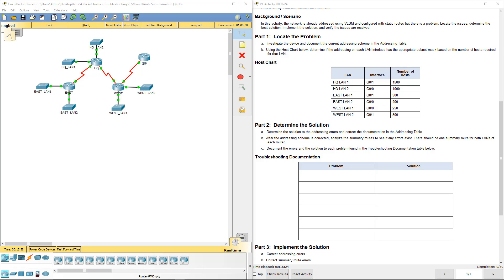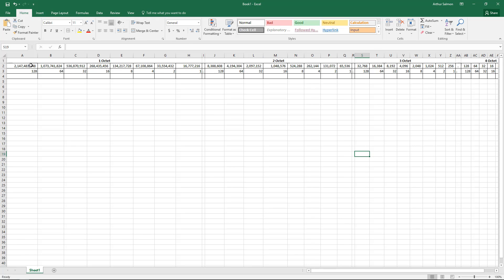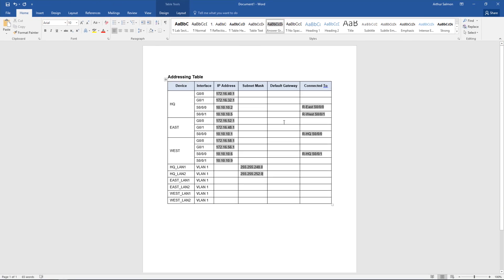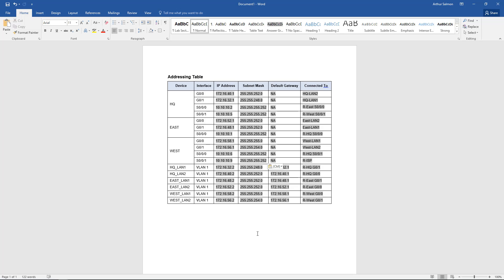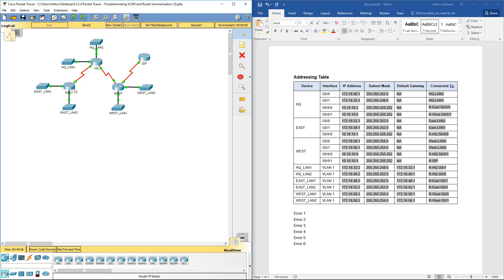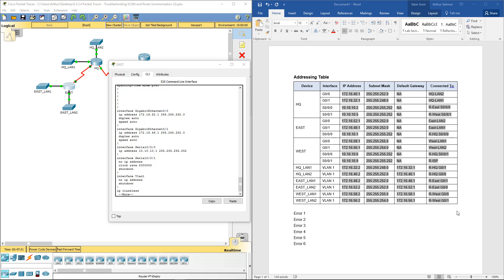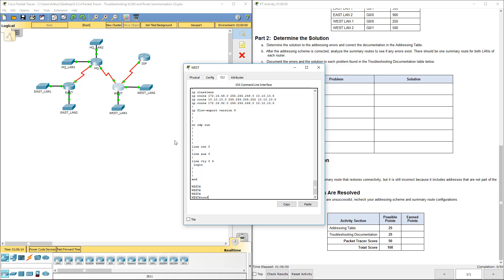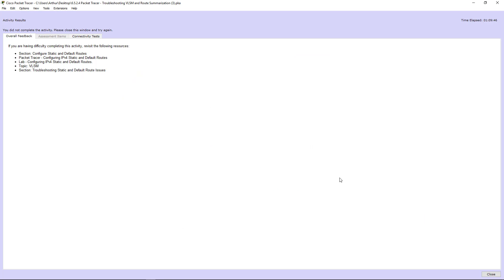Cisco RnS - Lab 6 5 2 4 Packet Tracer Troubleshooting VLSM and Route Summarization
Lab 6.5.2.4 Packet Tracer - Troubleshooting VLSM and Route Summarization

Cisco Routing & Switching Essentials